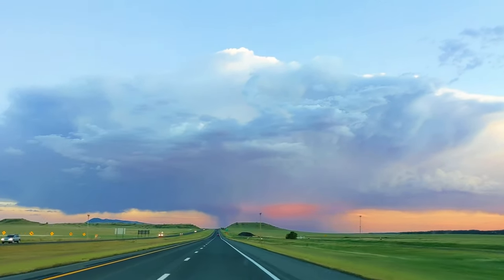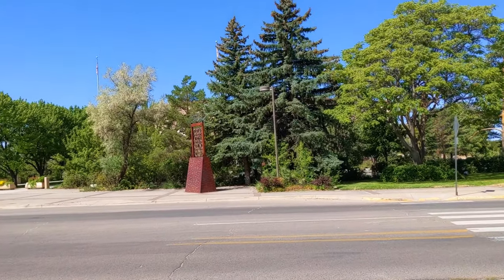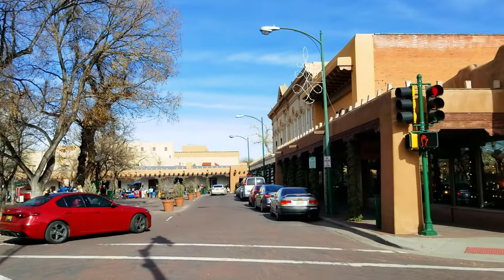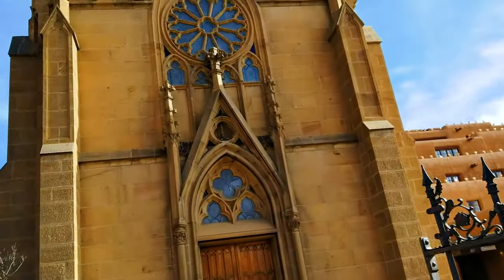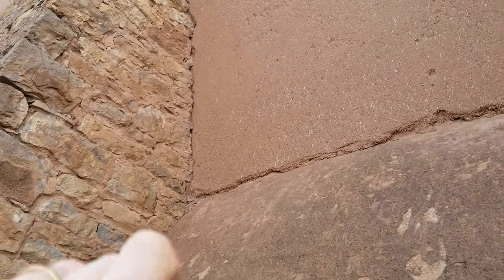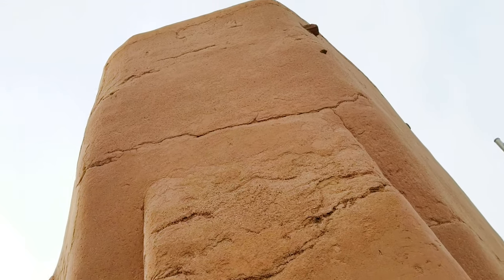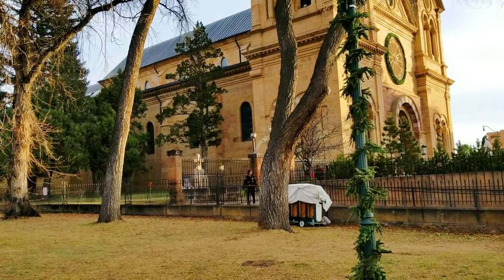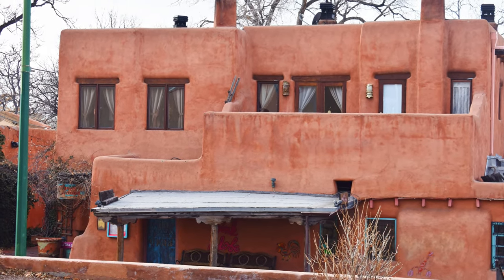Strolling Santa Fe, New Mexico Downtown and Plaza - USA Road Trip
We take many road trips to Santa Fe, New Mexico. Santa Fe, New Mexico is a town we use to live in. So the historical southwestern town is close to our hearts. Come along with us as we take you on a stroll through the iconic Santa Fe Plaza area of Downtown Santa Fe, New Mexico. We will show you our favorite restaurants where you can get famous New Mexico style food; plaza street vendors, historical churches, and The Plaza itself. The video is a combination of road trips during the winter and summer months in Santa Fe, New Mexico. Keyword: Santa Fe New Mexico, Santa Fe, Santa Fe Tour, Santa Fe Winter, Santa Fe Summer, Santa Fe Vlog, Santa Fe Plaza, Santa Fe Food, Santa Fe Hotel, Santa Fe History, Santa Fe Route 66, Santa Fe Church, Santa Fe Churches, Santa Fe Church Staircase, Santa Fe Travel, Santa Fe Road Trip, Santa Fe Downtown, 17 Things to do in Santa Fe New Mexico A Travel Guide, Through my len, Things to do Santa Fe, GOOD EATS IN SANTA FE NEW MEXICO, santa fe travel guide, santa fe new mexico drive, Road trip USA,

👉 Colorado Martini's Store Front
👉 Best Easy Day Hikes Santa Fe
👉 Roadside History of New Mexico

Photo/video credit: Unless credited on Colorado Martini’s web site, public domain, CC0, or in this video’s description. All photos and video are the property of Colorado Martini Publishing LLC. And are the sole copyrighted property of Colorado Martini Publishing LLC. You are not allowed to use any of our footage and images without the written permission from Colorado Martini.  All other credits can be found at Colorado Martini’s blog

This live or video is the copyrighted property of Colorado Martini Publishing LLC. You are not allowed to use any of our footage, photos, graphics without the written permission of Colorado Martini Publishing LLC